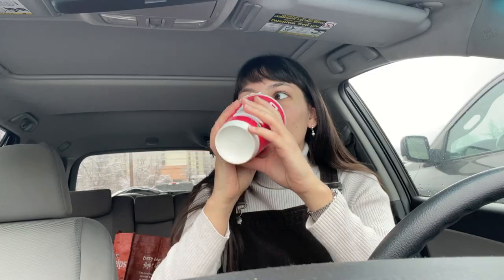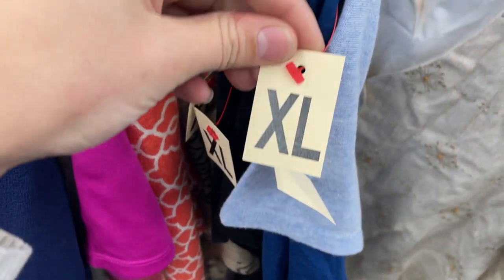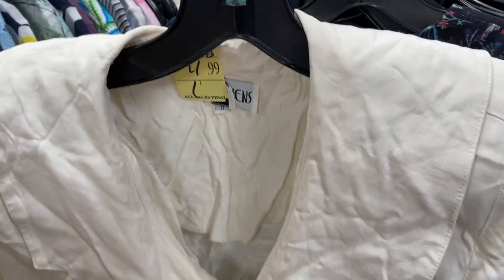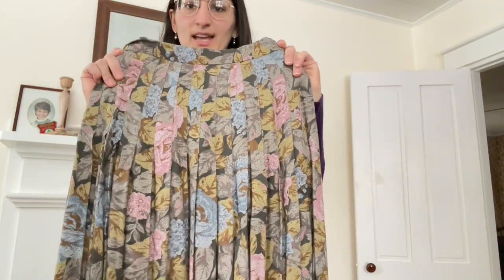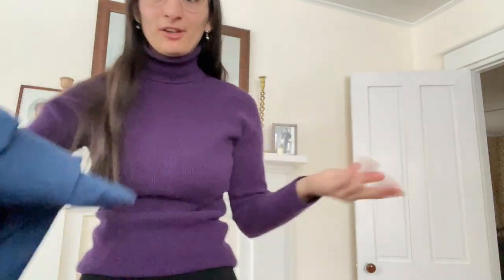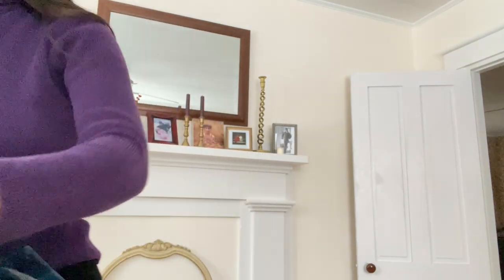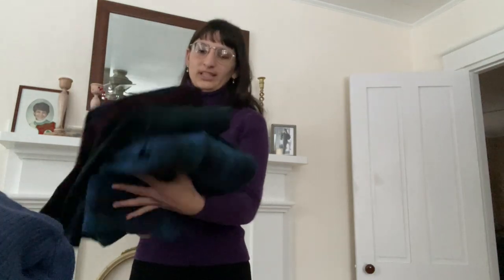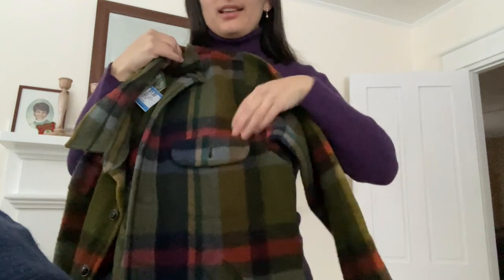Thrift With Me For Vintage Clothing to Sell On Etsy - Vintage Clothing Haul - How much I paid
In this video we are spending the day thrifting in the Marlboro/Worcester Massachusetts area! At the end I share everything that I purchased as well as what I spent and my cost of goods per item. While I live in Maine year round and normally source for my online vintage shop there, I had the opportunity to visit Massachusetts with my boyfriend and go thrifting while he was working at a Fly Fishing Convention in Marlboro. I had such a great time filming my adventures and sharing not only my vintage finds but also items I found at the thrift that were special, but that I ultimately decided to leave behind!
I share lots of behind the scenes on Instagram, and if you want to give me a follow over there here is my username: @leebeevintage
I have over 500 pieces of vintage clothing available for sale over on Etsy, if you are interested in checking those pieces out you can type in my shop name in the search bar to find my shop: LeeBeeVintage
-Leila